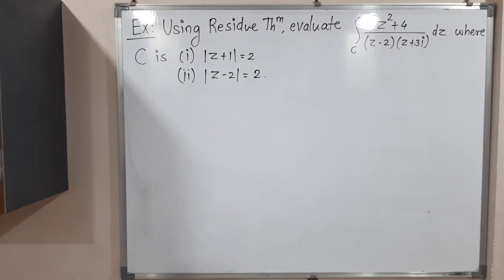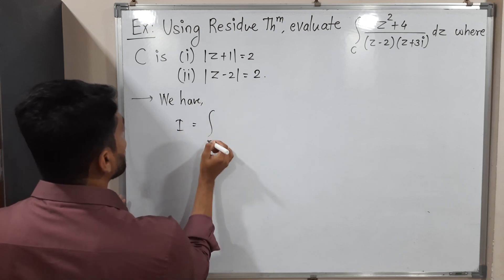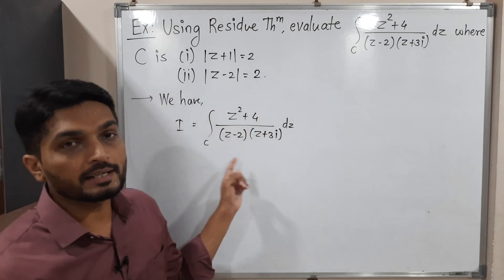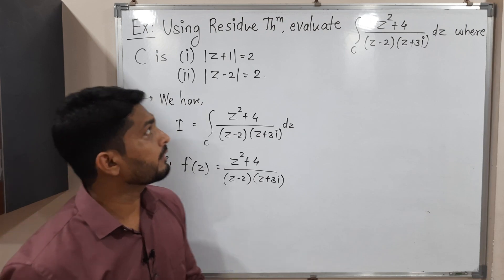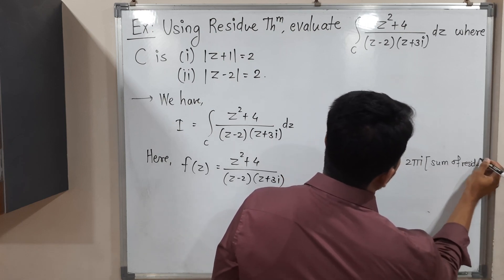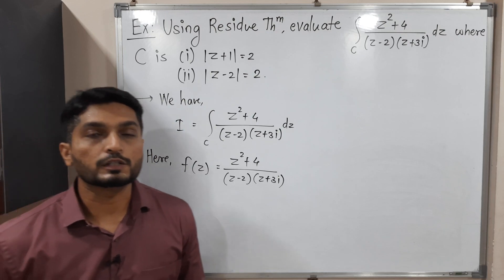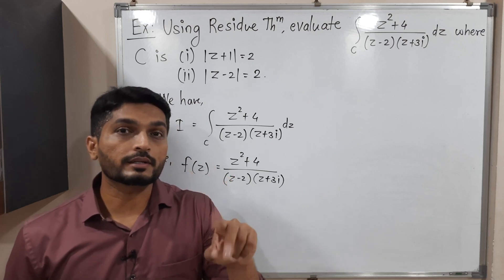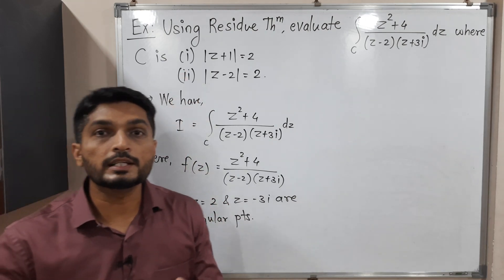Evaluation of Integral Using Cauchy's Residue Theorem | L52